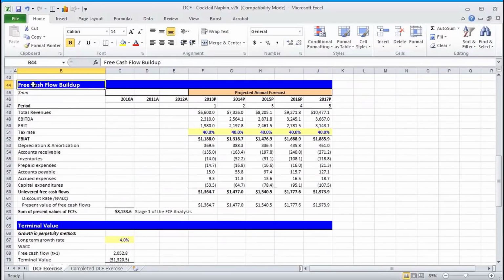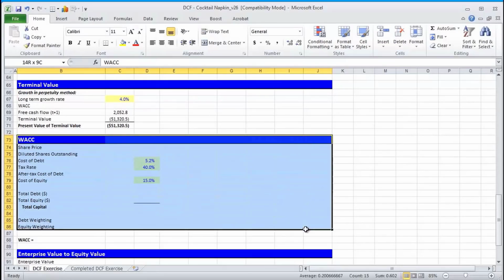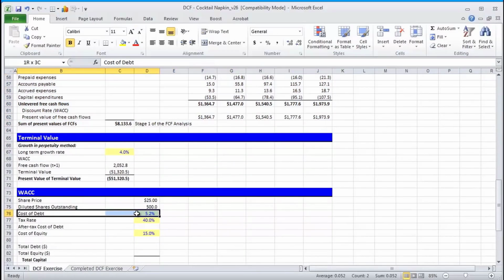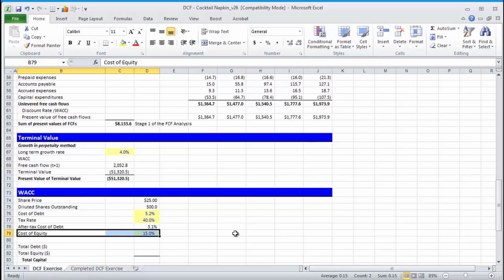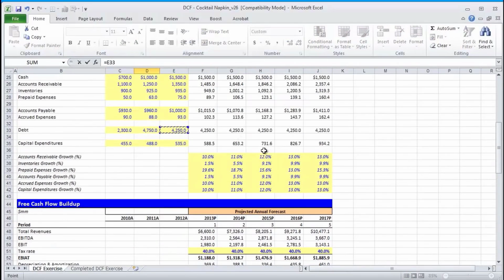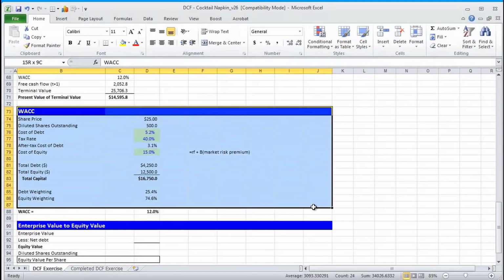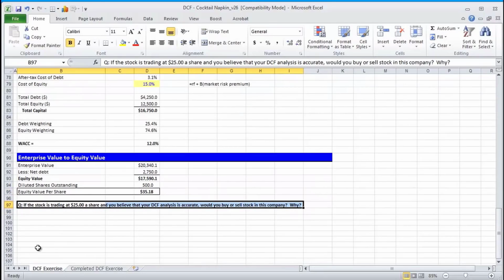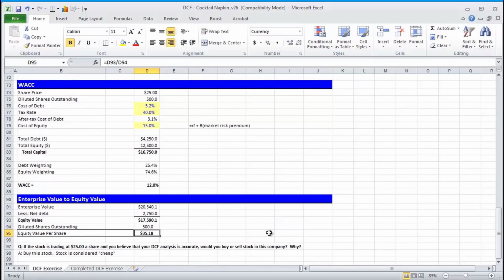Financial Modeling Quick Lessons: Building a Discounted Cash Flow (DCF) Model (Part 2) [UPDATED]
Note: To download the Excel file for this lesson, go

Learn the building blocks of a simple one-page discounted cash flow (DCF) model consistent with the best practices you would find in investment banking.  If you are preparing for investment banking interviews, know that the DCF is the source of a TON of investment banking interview questions.

The DCF modeled here is a simplified version of a fully-integrated DCF model. For a deeper dive into DCF modeling in Excel, please